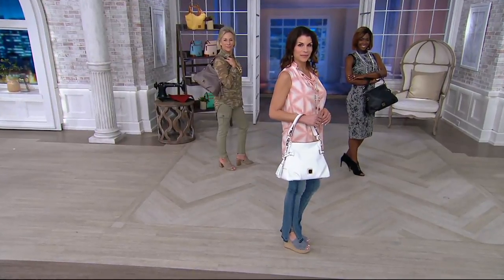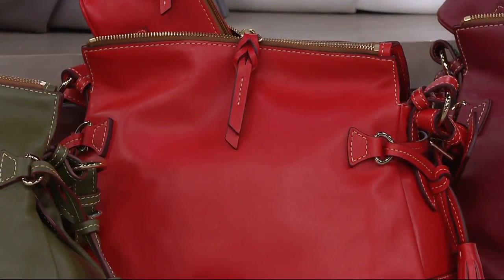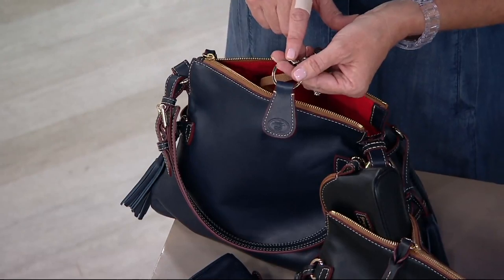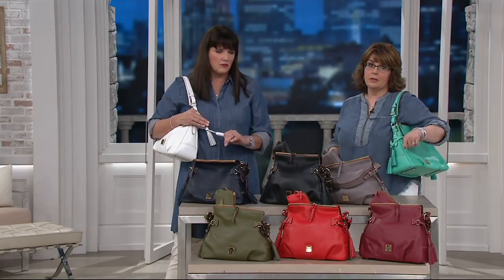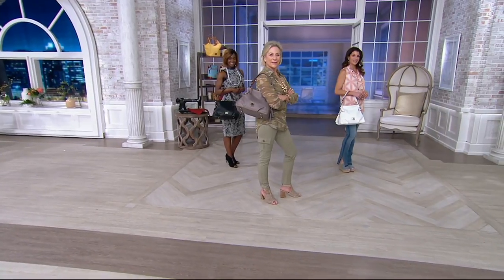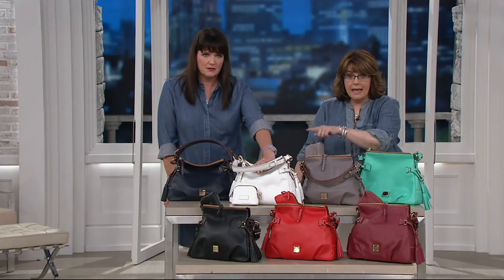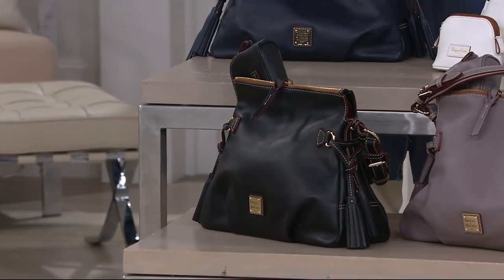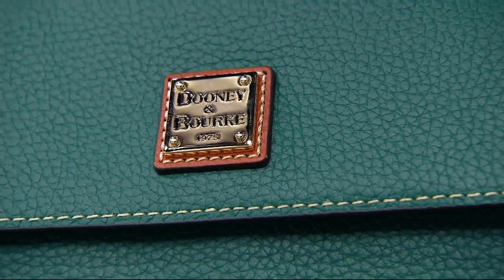Dooney & Bourke Smooth Leather Shoulder Bag w/ Accessories- Teagan on QVC